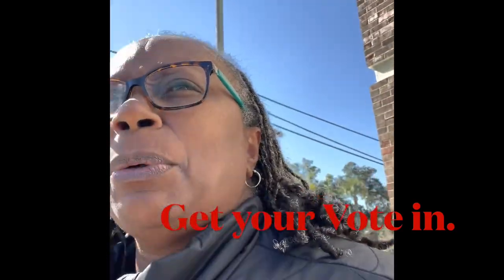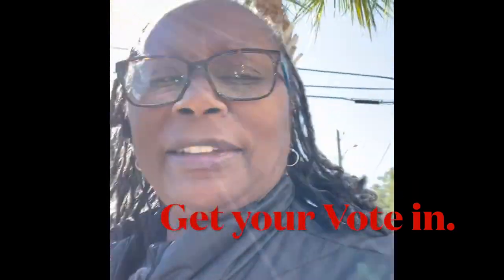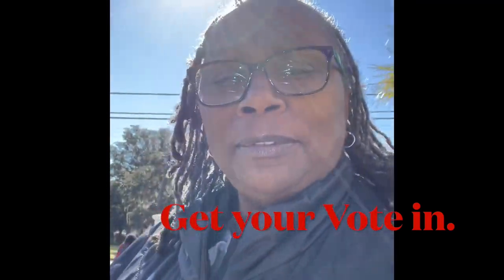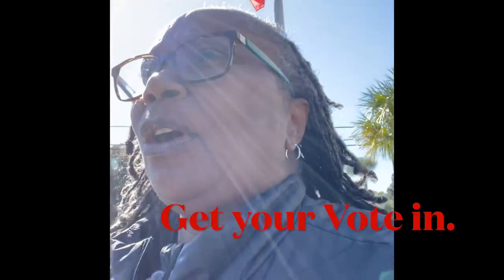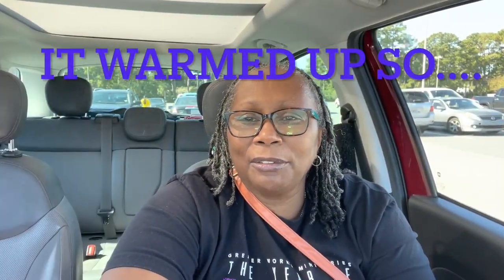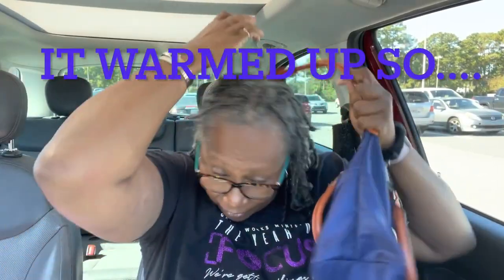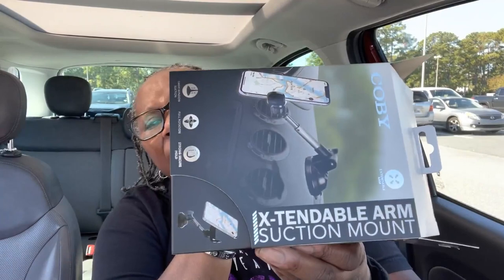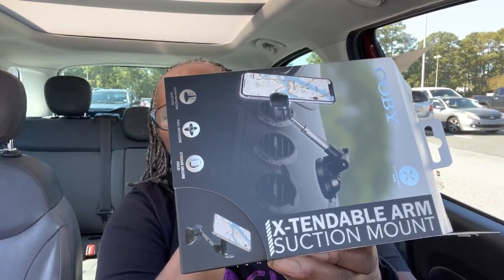DAY IN THE LIFE VOTING DAY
WELCOME BACK EVERYONE TO DAY IN THE LIFE VOTING DAY